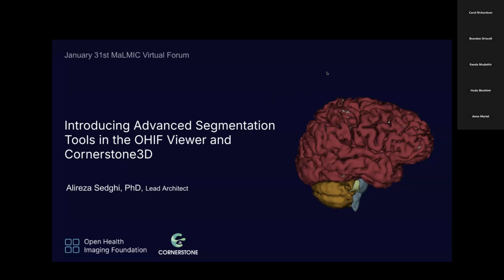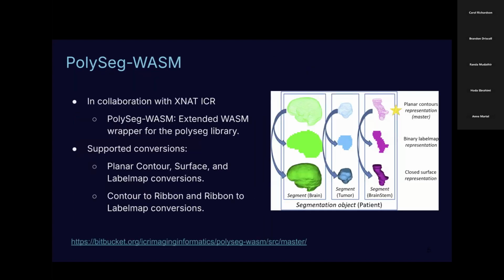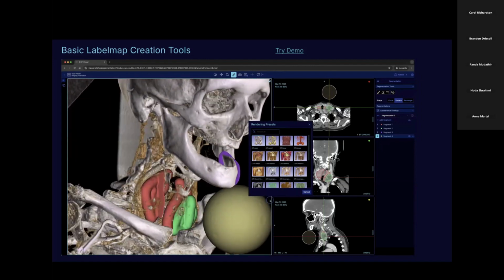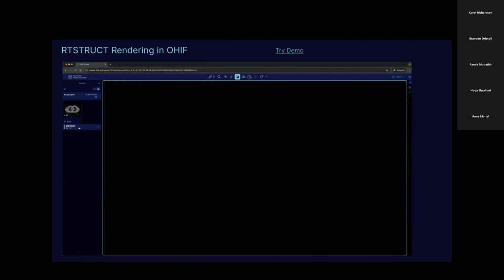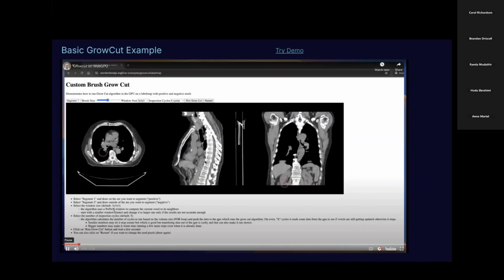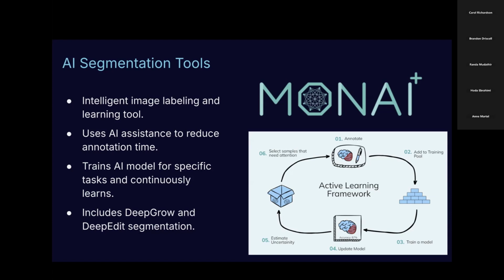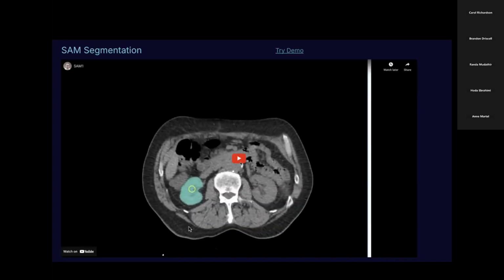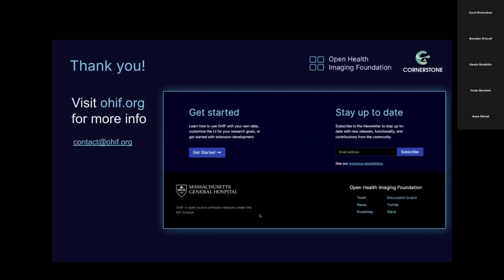Introducing Advanced Segmentation Tools in the OHIF Viewer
Alireza Sedghi, PhD
Lead Architect, Open Health Imaging Foundation

Utilizing our underlying Cornerstone3D framework, OHIF has developed advanced GPU-accelerated segmentation visualization and manipulation tools. The OHIF team now brings this technology to the OHIF Viewer, introducing new features such as one-click segmentation tools, improved interoperability between segmentation representations such as contours and labelmaps, and integration with AI frameworks like MONAI and Open Neural Network Exchange (ONNX) for medical image analysis.